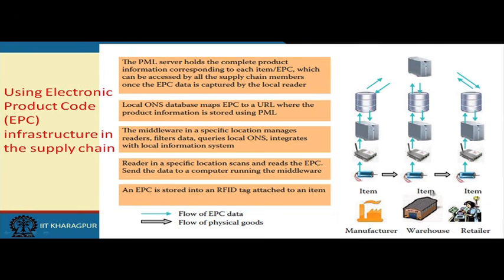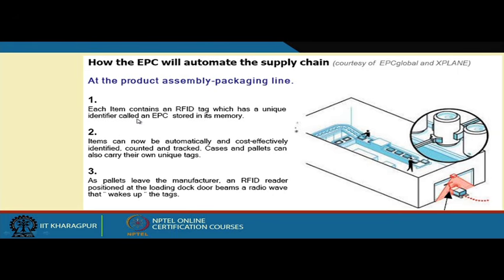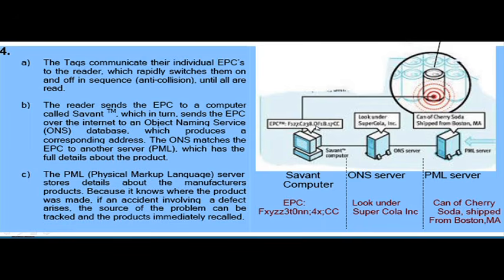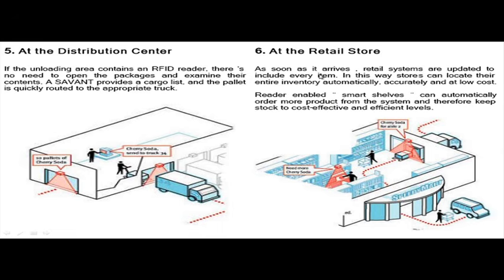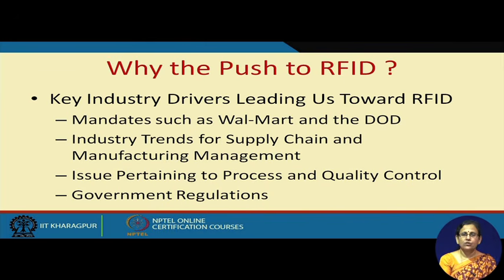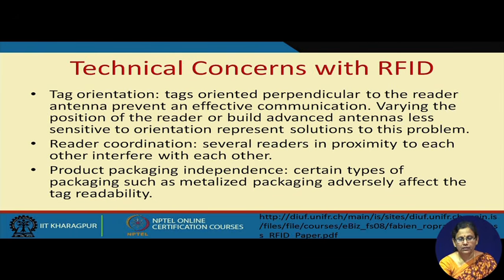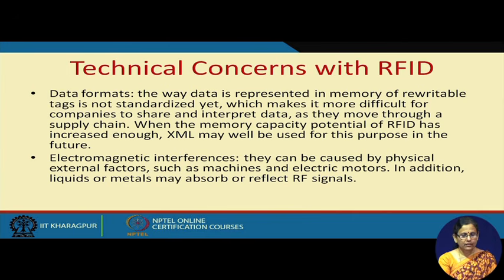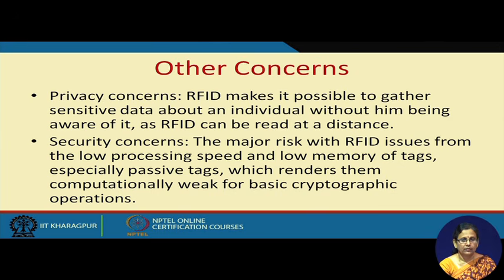Automatic data capture using RFID and its applications (Cont.)